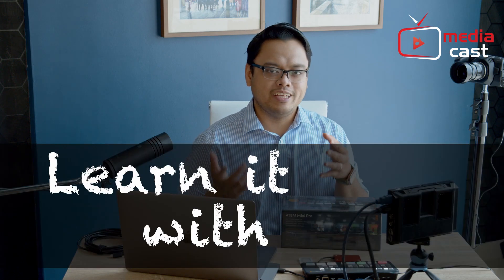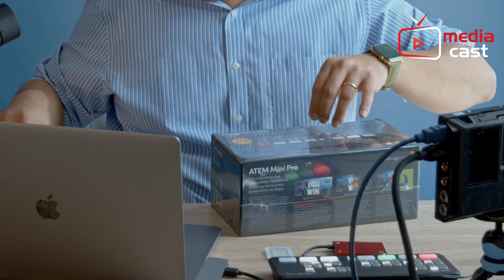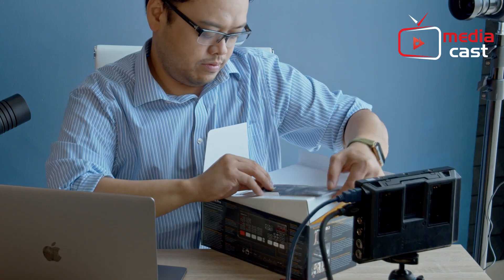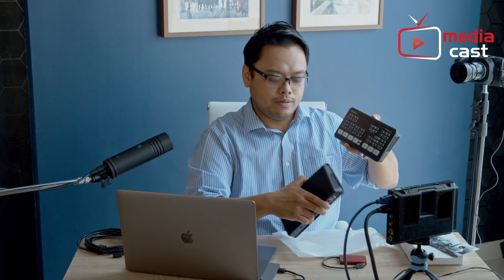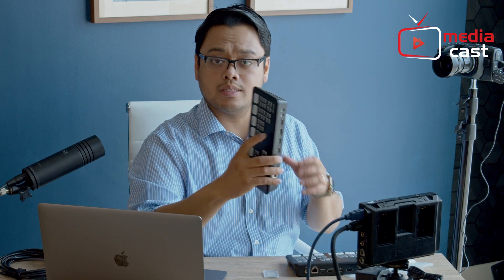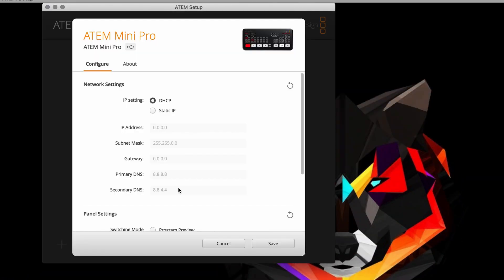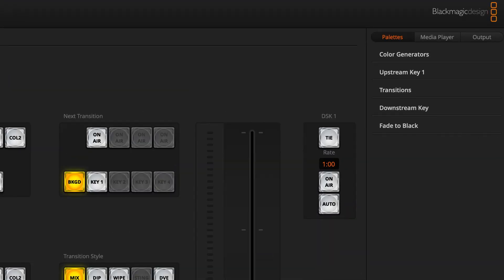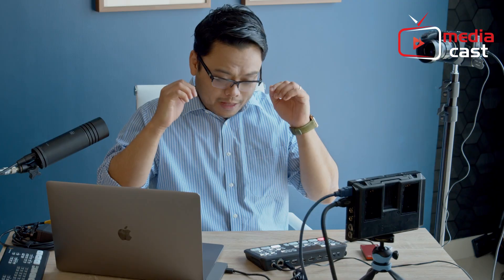Learn it with Larry - S01E06 - ATEM Mini Pro and the most unglamorous unboxing in all of YouTube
We don't stop at the ATEM Mini because now we've got the ATEM Mini Pro!

In this episode, Larry leads you to the most unglamorous unboxing in YouTube. Don't worry though, as he recovers quite well and delivers a quick walkthrough of the ATEM Mini Pro's main features and differences against the ATEM Mini.

Check it out in the latest episode of Learn it with Larry!